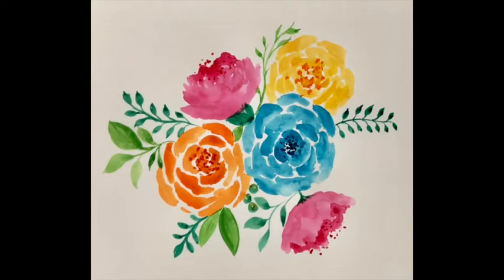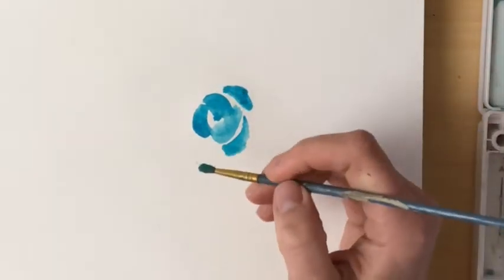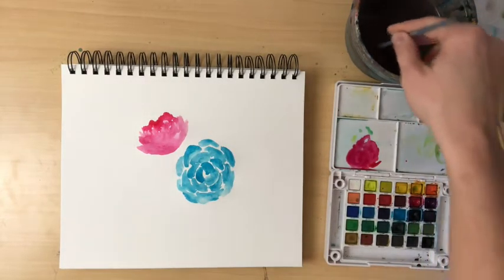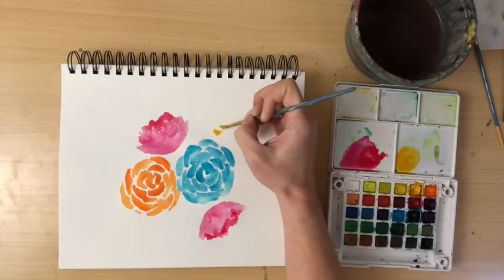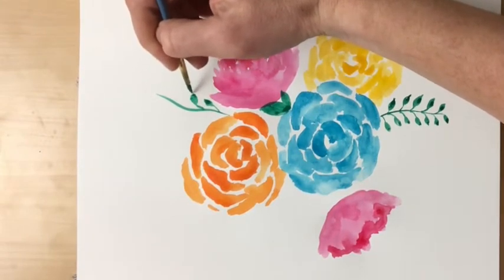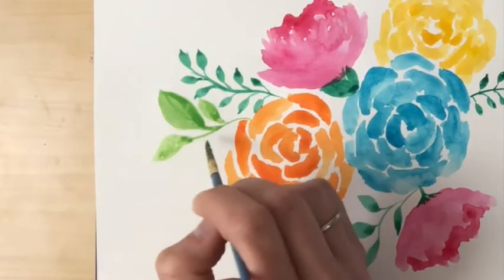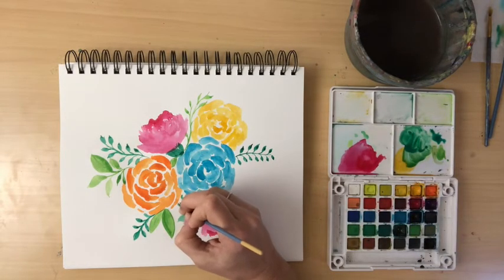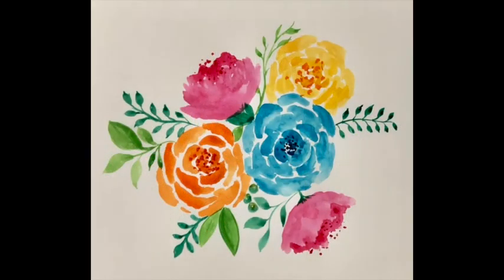Watercolor Wild Flowers | Step-By-Step Lesson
Let's paint some WILD FLOWERS!

Before we dive into the course, let's make sure you have the materials you need to complete the painting.

For this painting you will need:

1. Thick Paper (Watercolor Paper, Mixed Media Paper): I prefer to use a mixed media sketchbook, which I have linked below. When you paint with watercolor, you want to use a paper that is thick enough to hold its shape and not wrinkle up or tear when it gets wet.
2. Watercolor Paint: I have linked a few of my favorite watercolor paint sets below.
3. Watercolor Brushes: It is nice to have a variety of brushes, all different shapes and sizes. This gives you the ability to paint larger areas as well as the small details in your painting.
4. Black Sharpie

Look through my recommended materials below and pick the ones that are best for you!

Here are some of my recommended materials:

- Canson Sketchbook

I prefer this sketchbook because the paper is thick and it has perforated edges for easy removal from the sketchbook after you finish your painting.

- Sakura Koi 24 Assorted Watercolor Set

This is my favorite set of watercolors. The pigment of the paint is beautiful and they last a very long time.

- Artists Loft Fundamentals Watercolor Set

These are a great option if you are on a tighter budget. They are not as pigmented as the Sakura paint set, but they are still very good quality paints.

- Crayola Watercolor Paint Set

These are another great option if you are on a tight budget or have some lying around the house. There aren't as many color options, but you can always mix colors to create the color you need!

- Transon Watercolor Brushes

This set of brushes has a great variety of shapes and sizes.

- Heartbay Paint Brushes

This is a great set of brushes to buy if you are on a tighter budget!

Ok, now that you have all of your painting materials we can get started. It is now time to find INSPIRATION!

In this tutorial, I will walk you through the steps to creating a beautiful geode watercolor painting. I know that some people may be very experienced with using watercolor paints while others may be using them for the first time. This is a great tutorial for everyone, and I encourage you to experiment and try new things as you complete this painting. I hope that you will take the time to explore, practice, and create more than one painting throughout this course. Feel free to watch this tutorial as many times as you need to.

I want to mention a few DOs and DON'Ts to remember while creating this painting and working with watercolor paint.

DO

1. Experiment - Spend some time experimenting with the water and paint on a blank piece of paper. I want you to get a feel for what the paint will do when it is mixed with the water. Watch it move and watch it blend. Get a feel for how much water you will need to use to get the right movement, color, texture, etc.

2. Have Paper Towel - It is very important to have a paper towel near by. You will need to frequently wash and dry your brushes. It is a good thing to have on hand anytime you are using watercolor paints.

3. Keep Creating - As I mentioned before, I encourage you to do this painting multiple times. Each time you do it, you will learn something new. You will get a better feel for the paint and how it moves. Don't give up after your first painting, KEEP CREATING!

DON'T

1. Tear Your Paper - If you push to hard with your paint brush, you will begin to tear through the layers of your paper. Be very light with your brush strokes, you are not coloring, you are PAINTING! :-)

2. Over Blend - Try to allow the paint to blend on its own. You can do this by adding more water, gently moving the paint with the tip of your brush, or slowly moving your paper up and down. Try not to over blend as this will cause the painting to get very dark and muddy. Just breathe and let the paints do their thing!

Ok, let's paint!